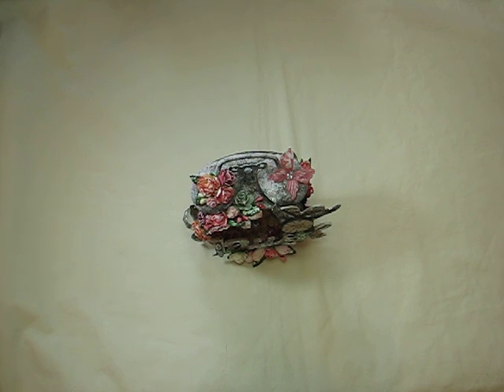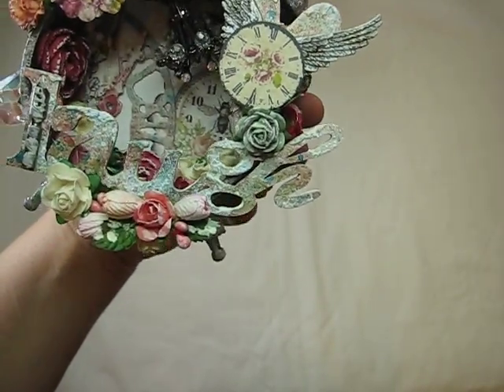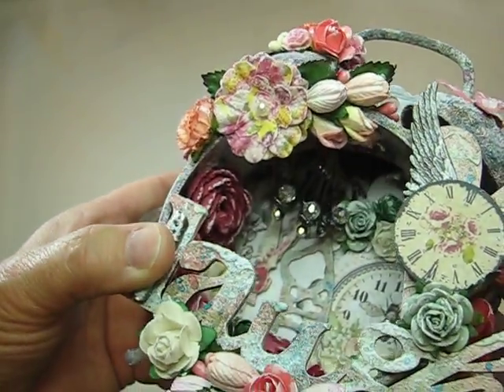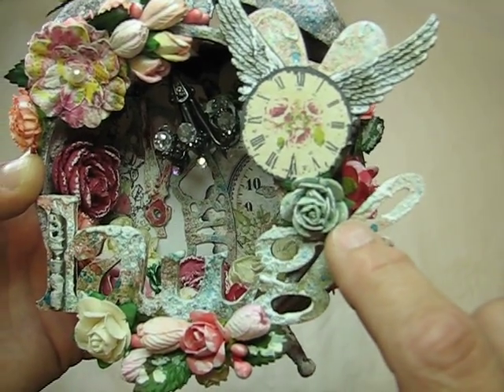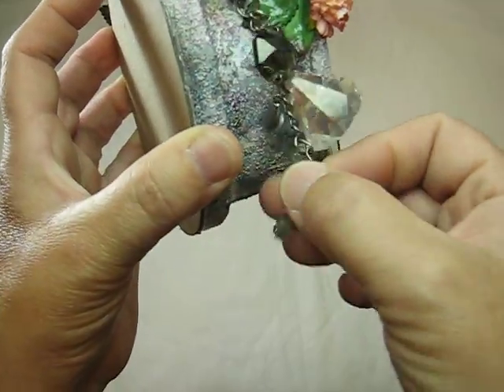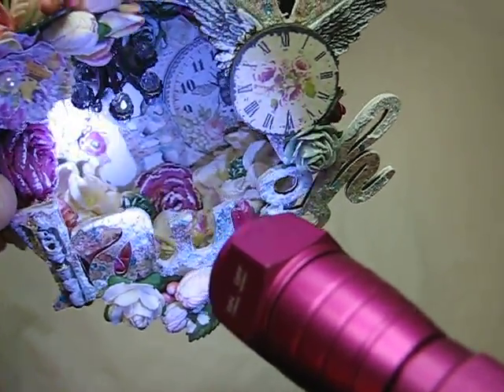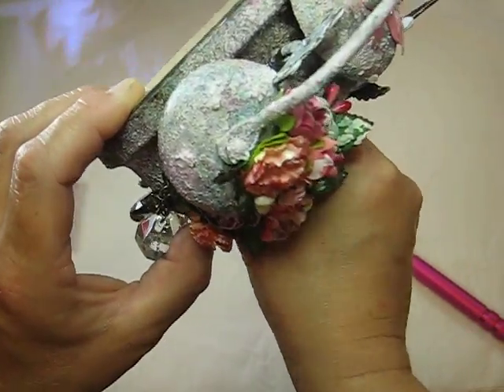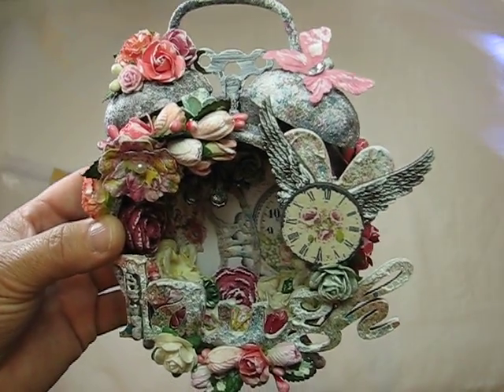Altered Alarm Clock